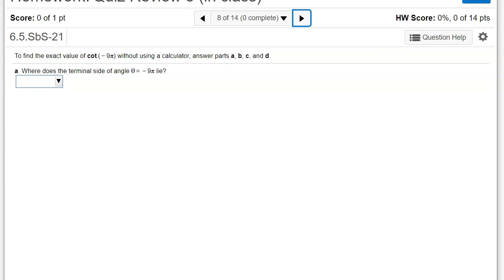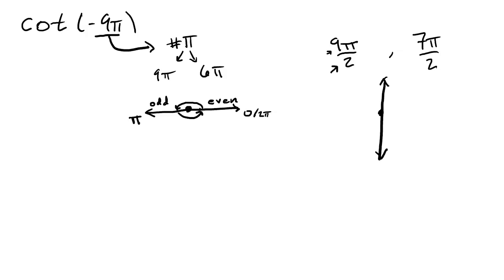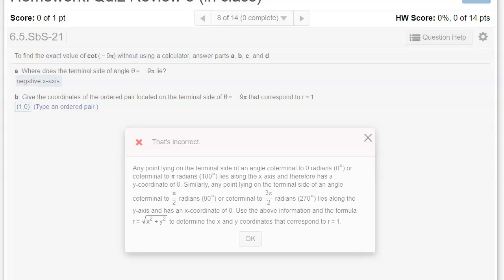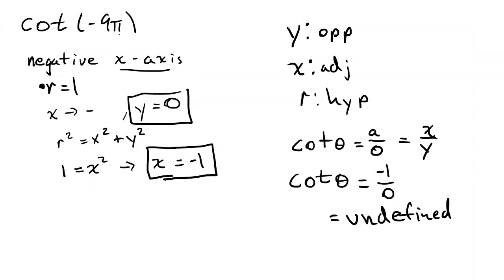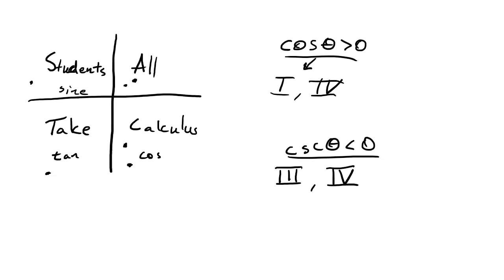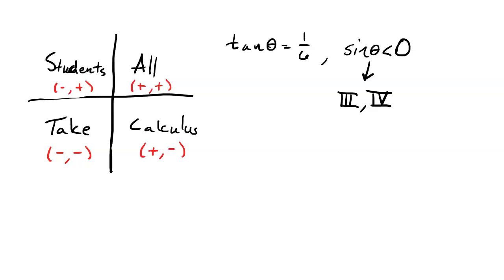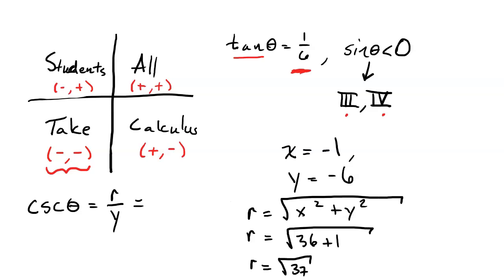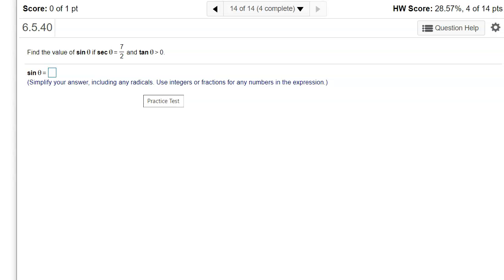6.5 obj1-4 practice problems